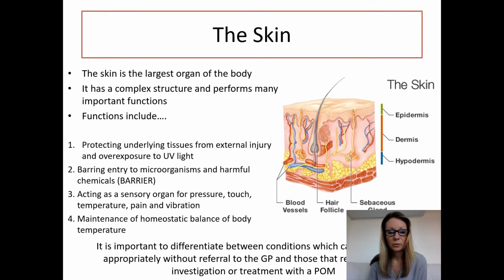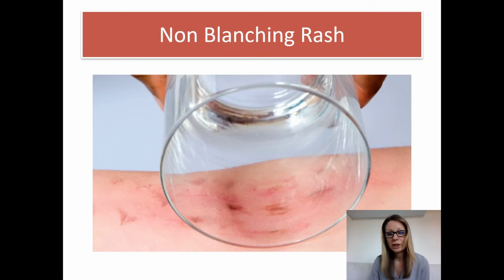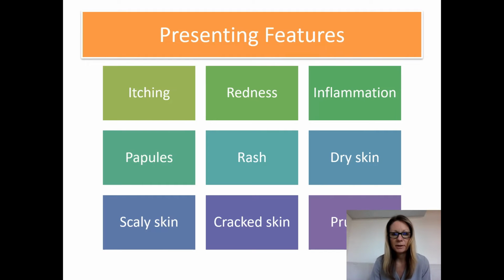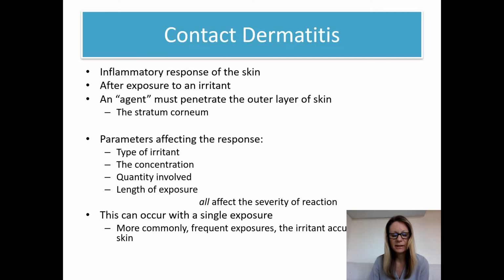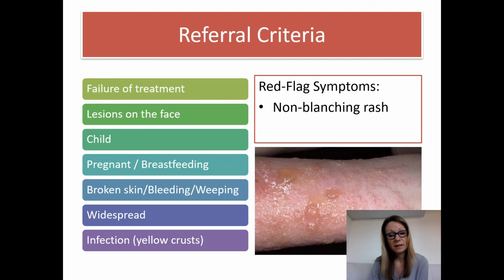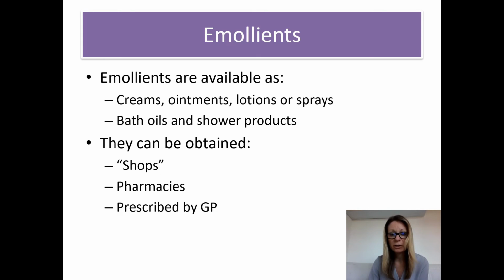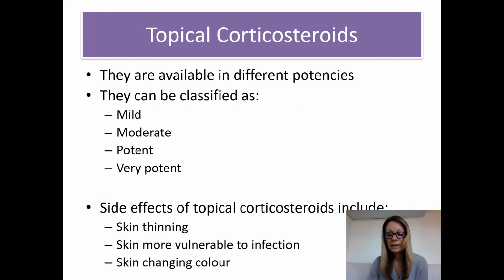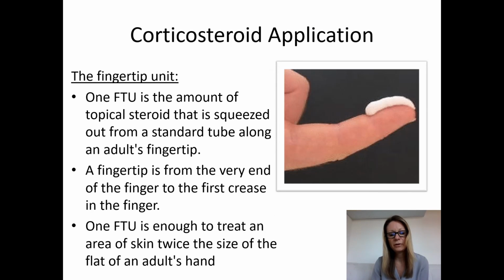Watch 'RTS Skin 1 screencast 1' Microsoft Stream Google Chrome 2022 08 07 09 46 28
skin 1 response to symptoms